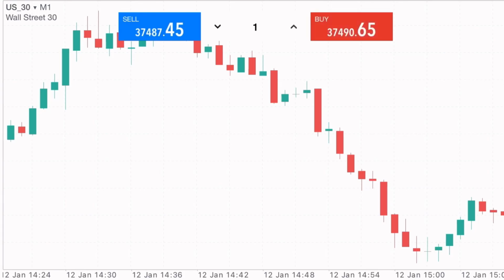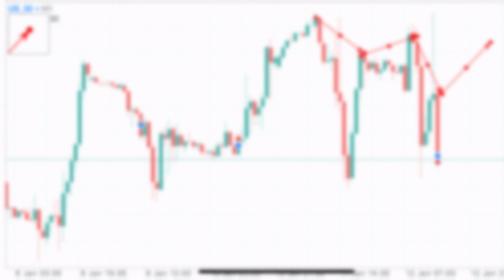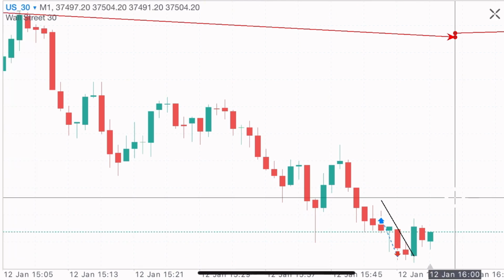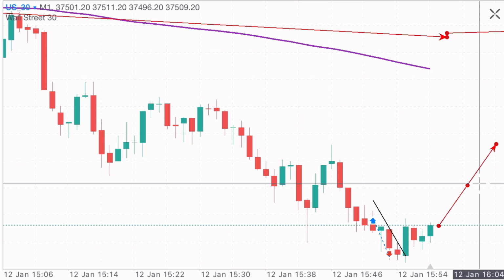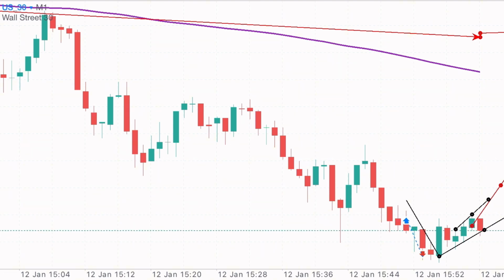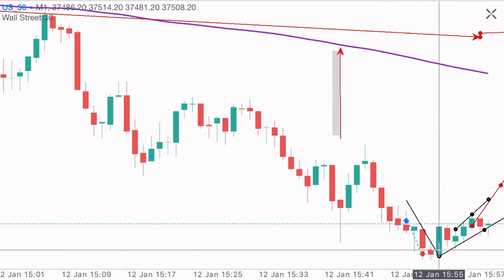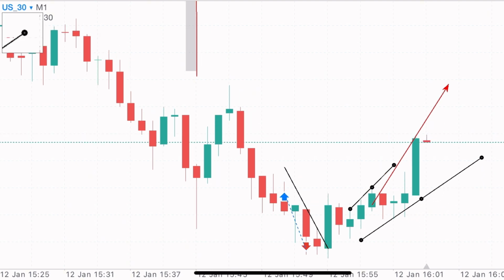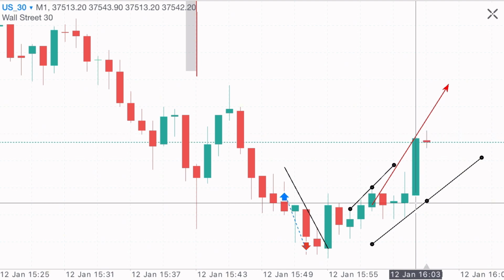How to trade US30 with Breakouts and trend lines structure to scalp and make profit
In this video tutorial I discussed about how to trade US30 using breakout structure and trend lines structure to scalp the market to make profit from small price movements in the US30 market.